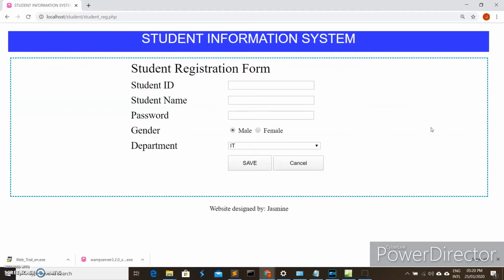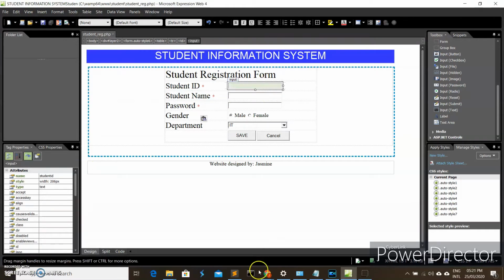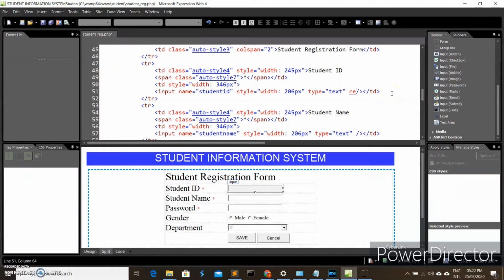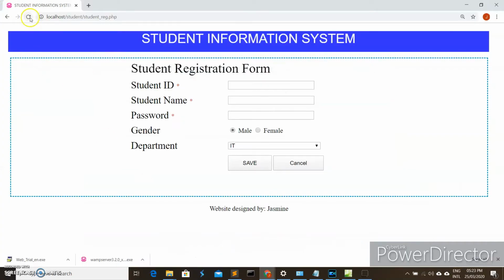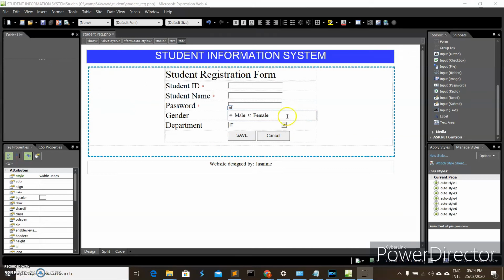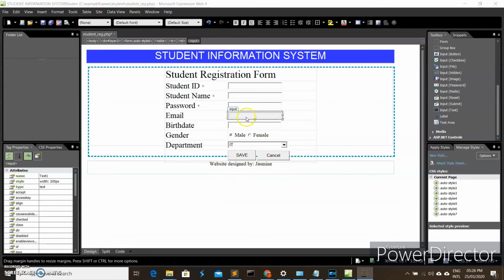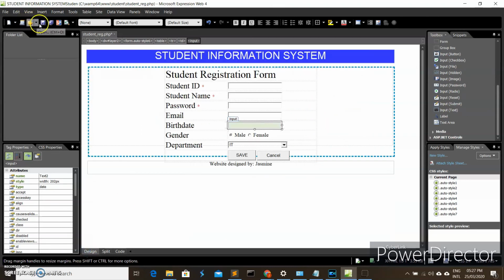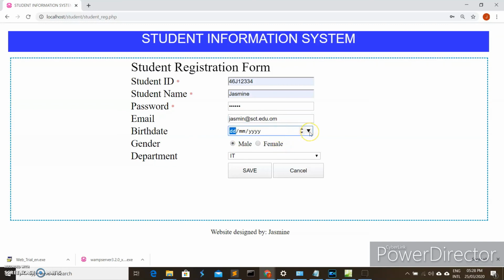PHP and MySQL - Student Information System Tutorial 2 - Basic Client Side Form Validations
In this video you will learn the basic client-side form validations using HTML5.